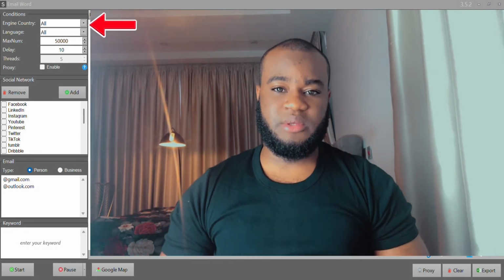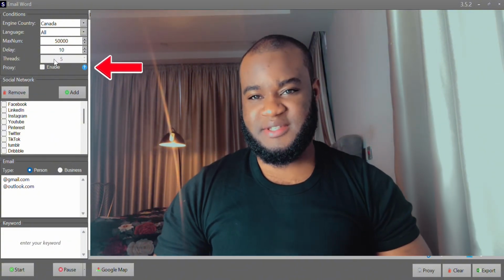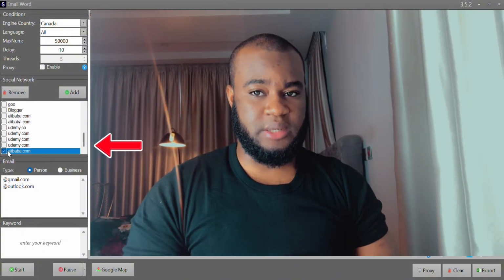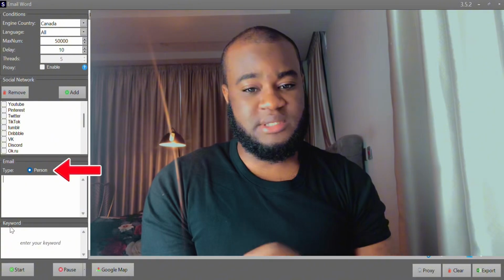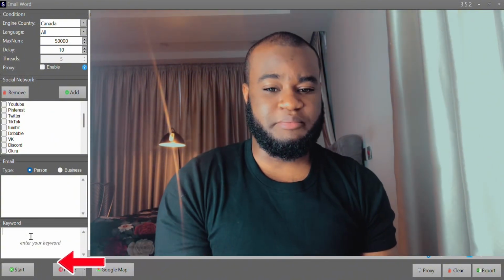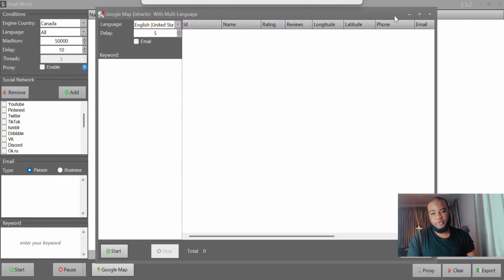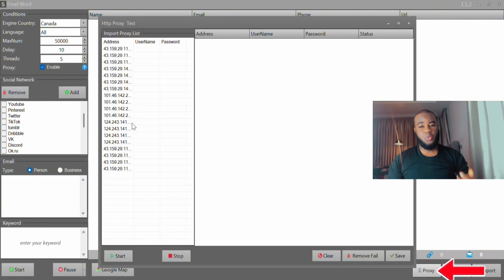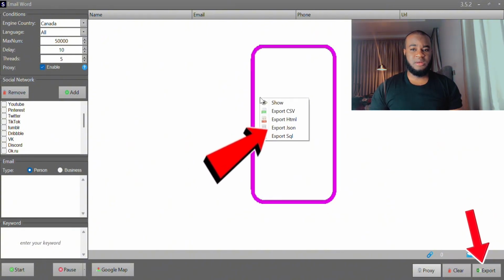Email world class and room